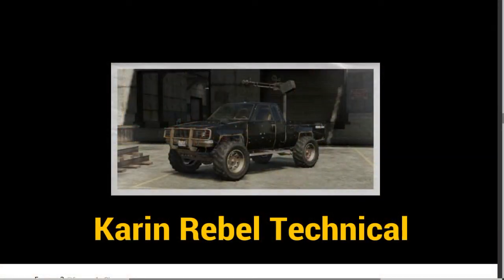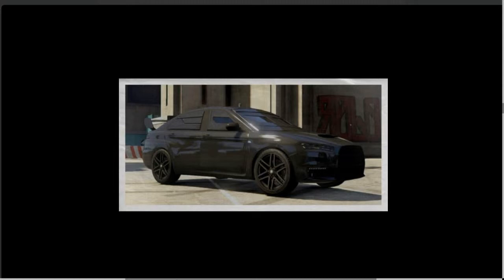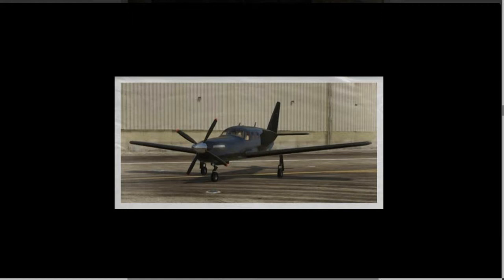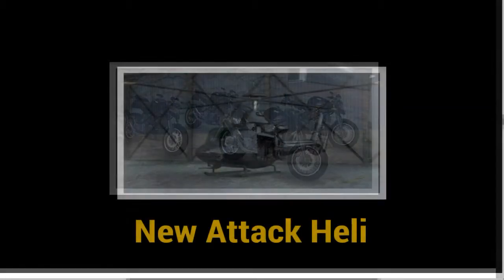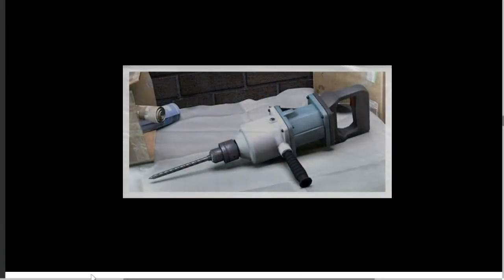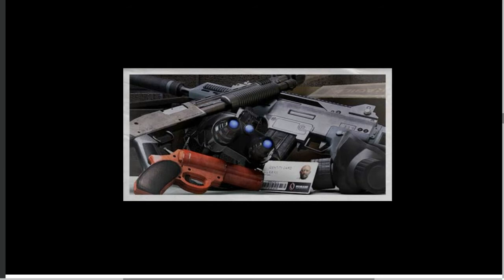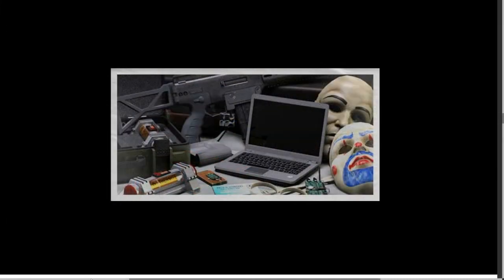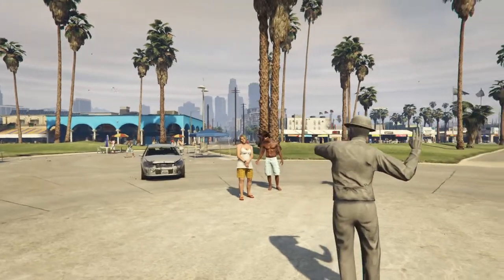GTA Online - Latest Heists Leaked Info - New Vehicles/Items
A quick summary of some new leaks for heists in GTA Online.